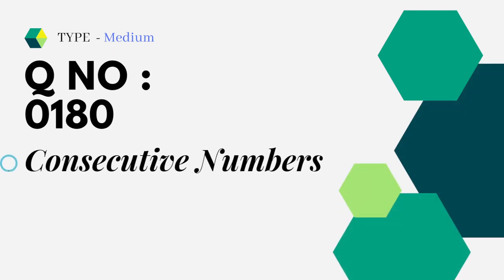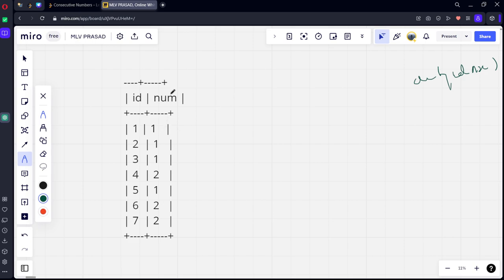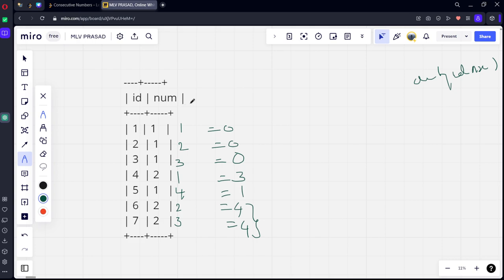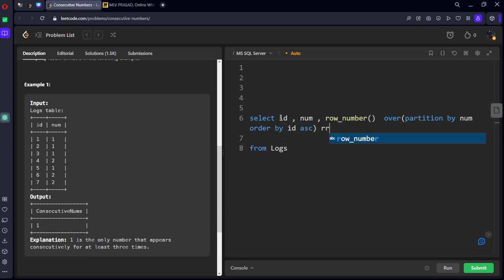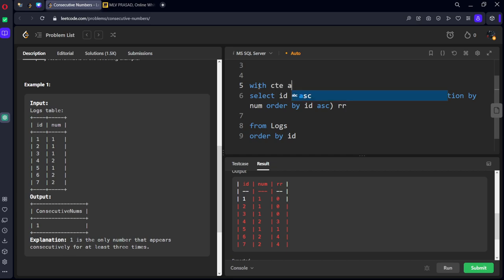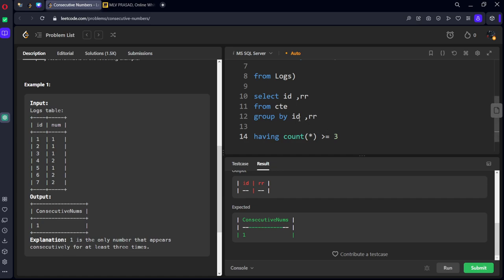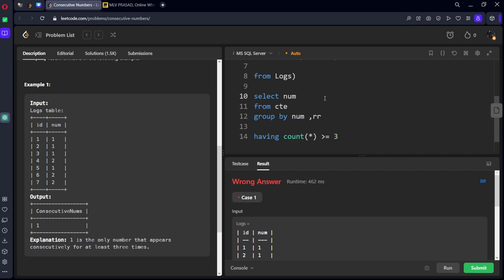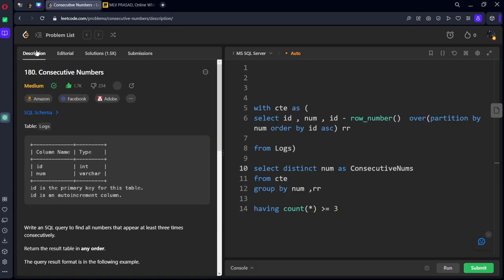MLV Prasad - LeetCode SQL [ MEDIUM] | 0180 | "Consecutive Numbers"